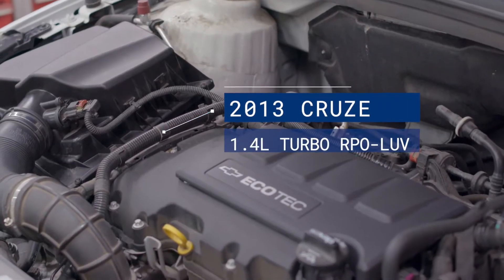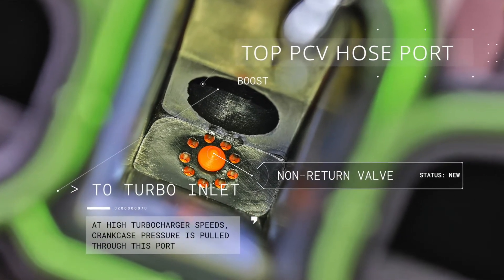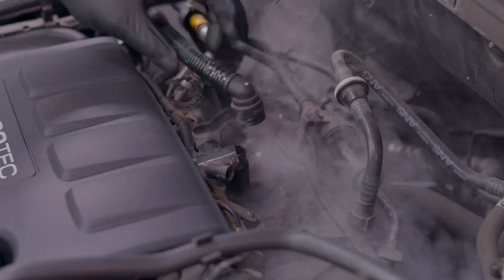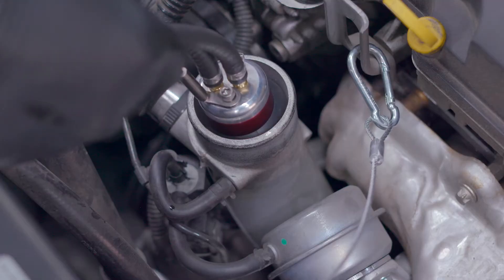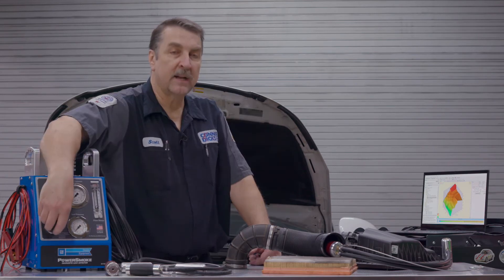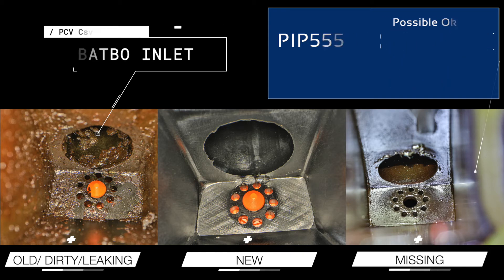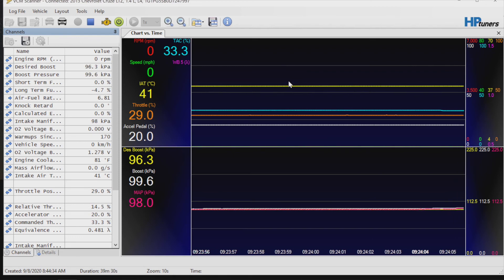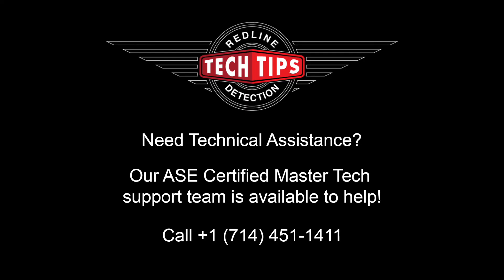Redline Detection DTC P1101 troubleshooting with PowerSmoke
In this video, Scott Brown, ASE Master Certified L1 Technician, provides troubleshooting tech tips utilizing Redline Detection's PowerSmoke Diagnostic Leak Locator for dealing with DTC P1101 on a 2013 GM application equipped with the 1.4L turbocharged LUV engine.